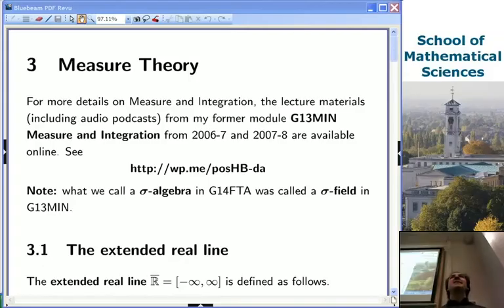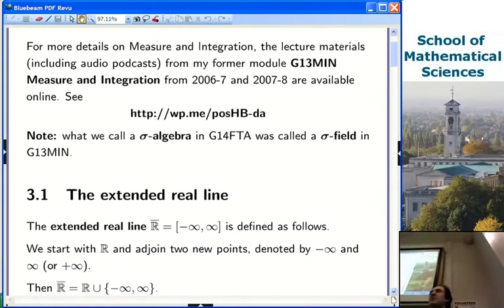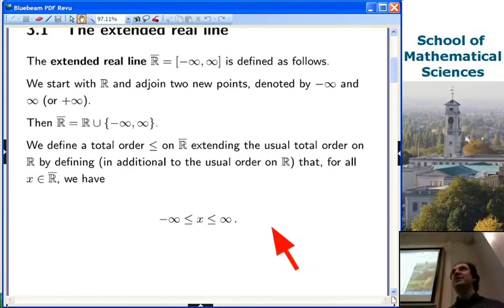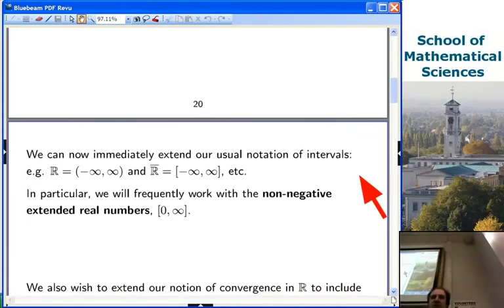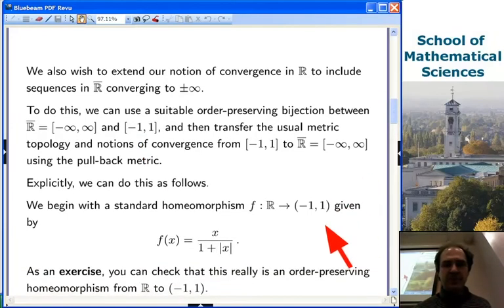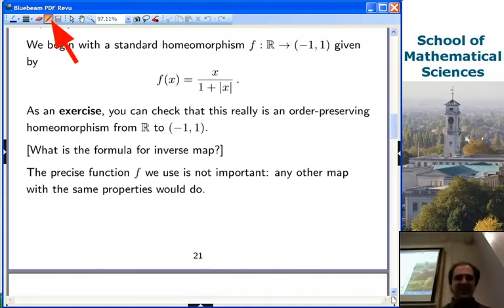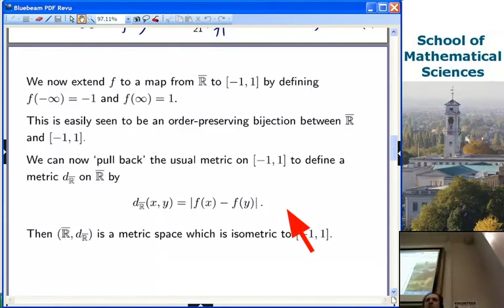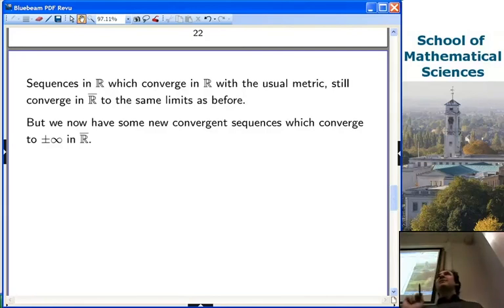Measure Theory (1/15) - The extended real line - part 1 of 2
An introduction to the extended real line, with its total order (extending the total order on the real line), and a metric (induced, via a suitable bijection, by the usual metric on [-1,1]).

Brief discussion of convergence in the extended real line.

Please note that at 5.33 minutes, Dr Feinstein intended to say 'is strictly greater than the least upper bound.'

For more information and links to further resources, see Dr Feinstein's blog